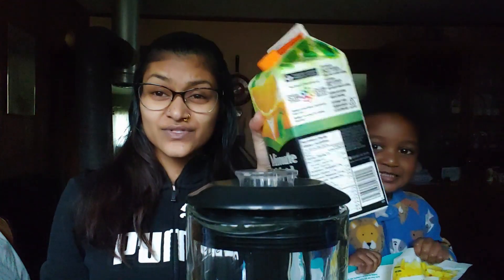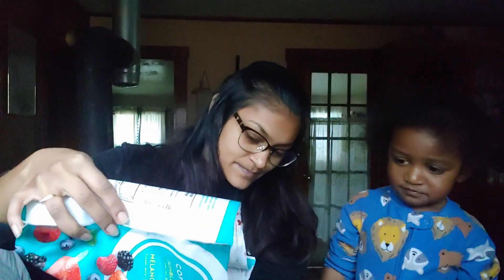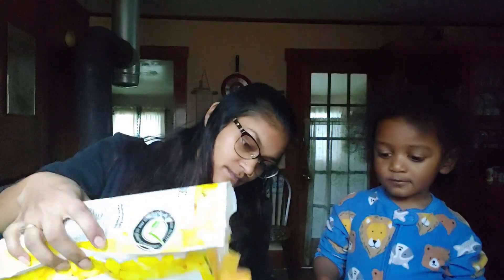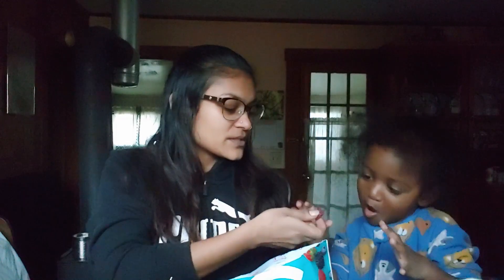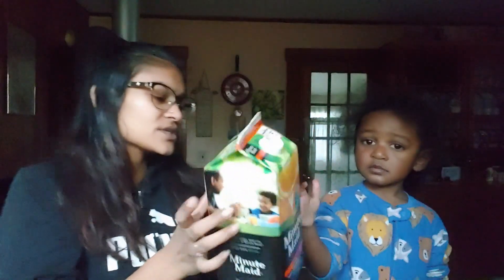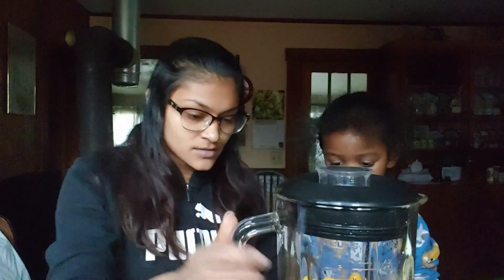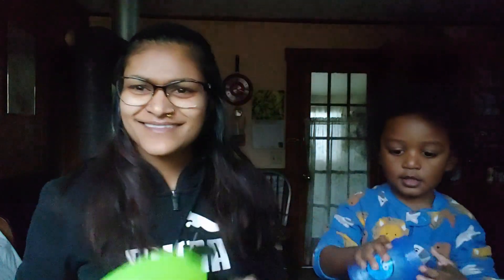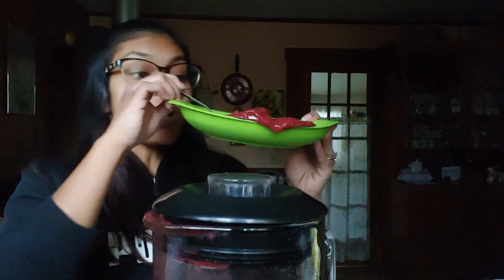2 Year Old Makes A Smoothie